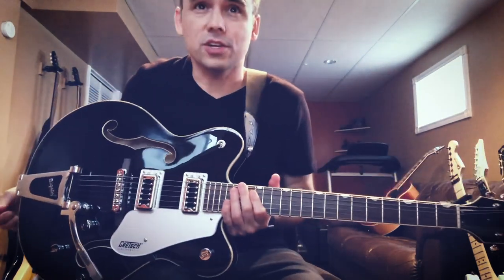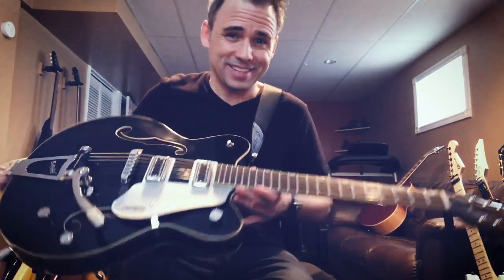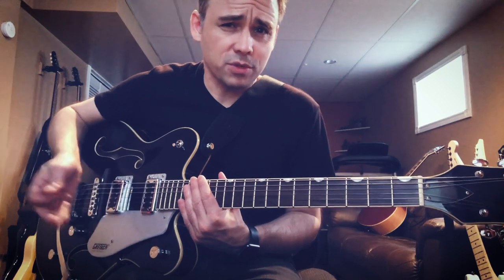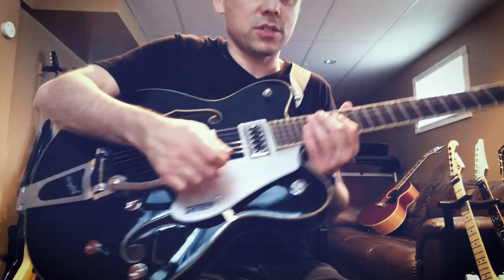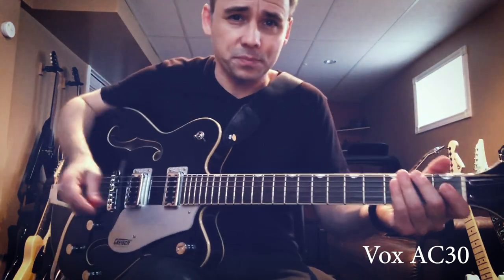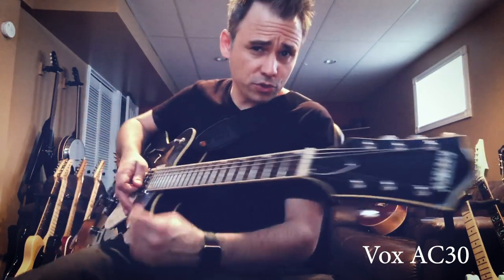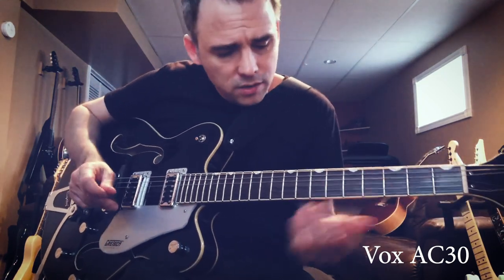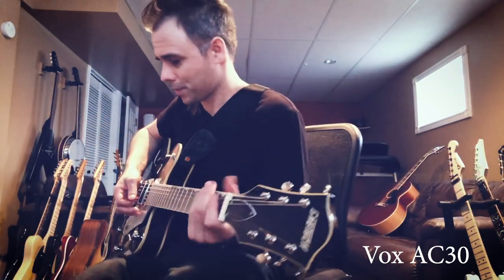Gretsch G5422T Review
Playing through some tones on the Gretsch G5422T. Using an amp & also direct through Guitar Rig 5.